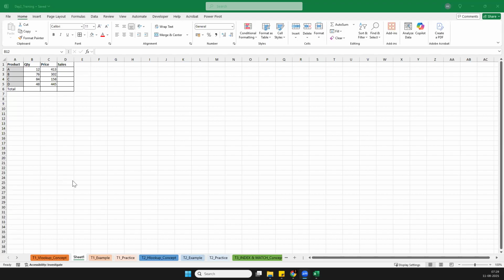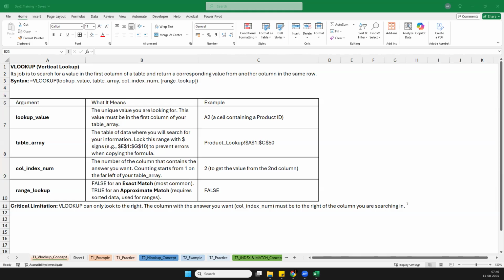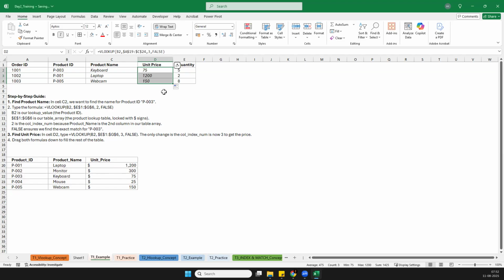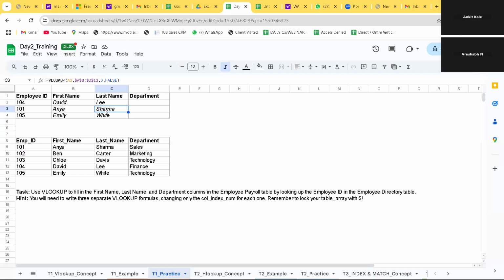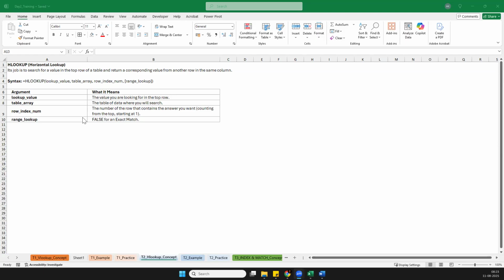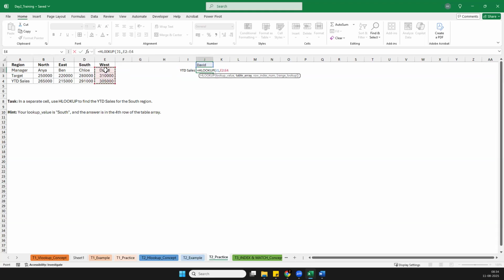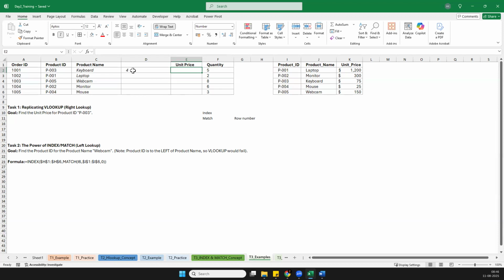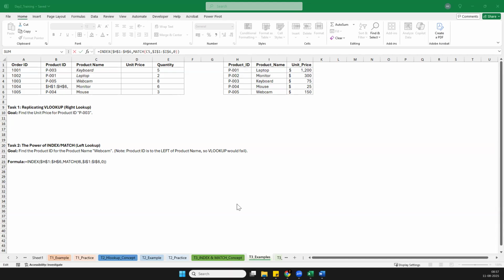Lookup Functions – VLOOKUP, HLOOKUP, INDEX, MATCH